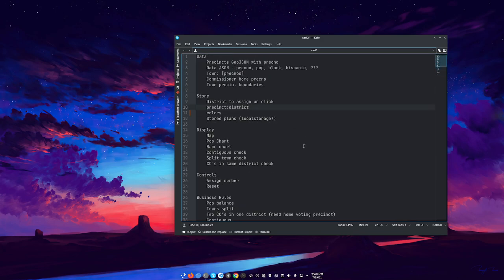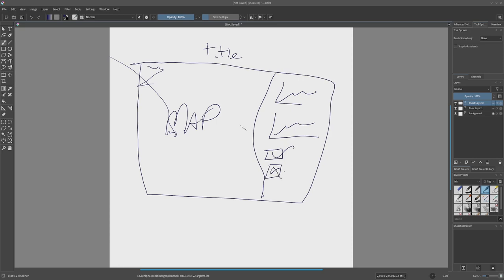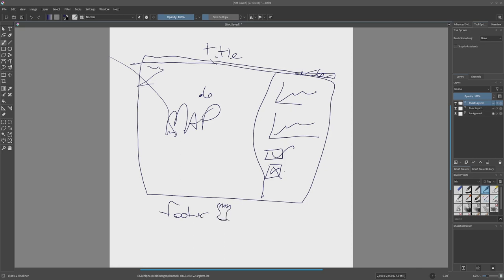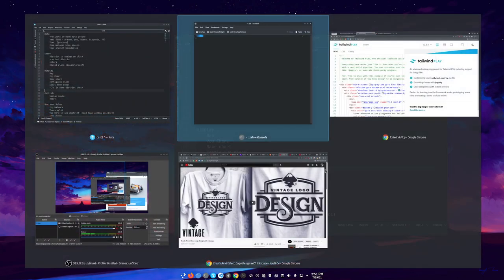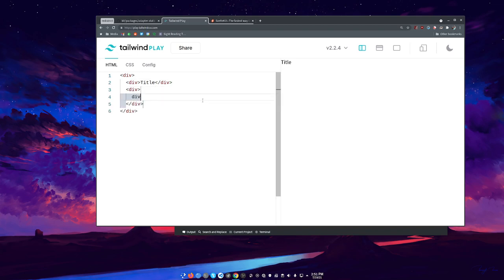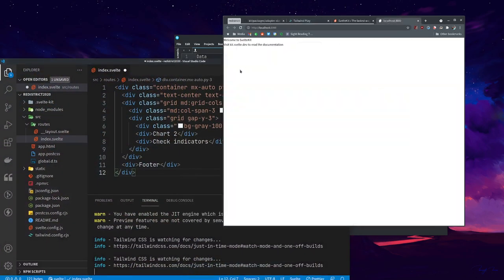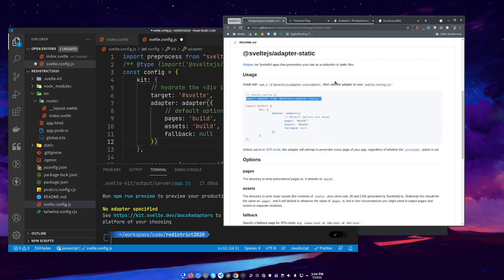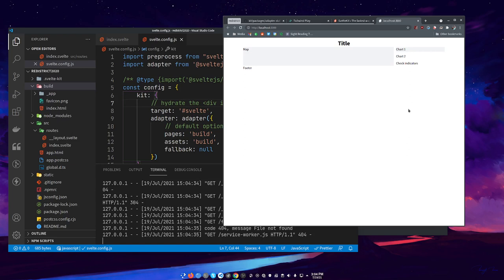Building an online redistricting app - part 1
Building a basic online redistricting application. Part 1 includes pre-project drawing and sketching, wire framing a layout with Tailwindcss, and setting up a dev and build environment with SvelteKit.